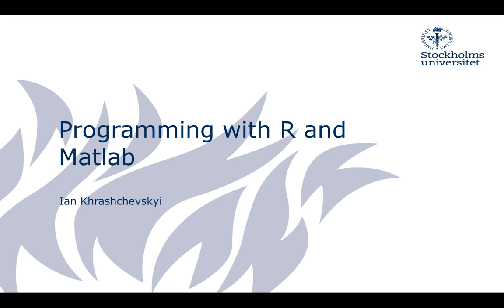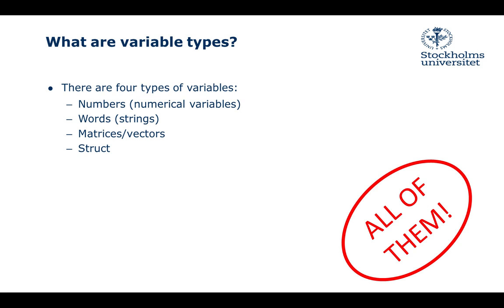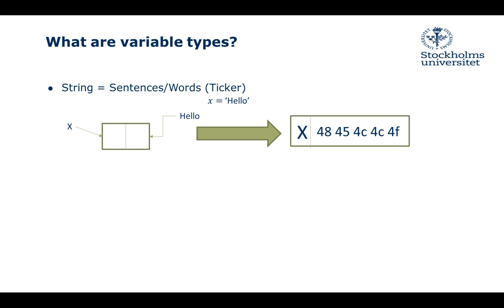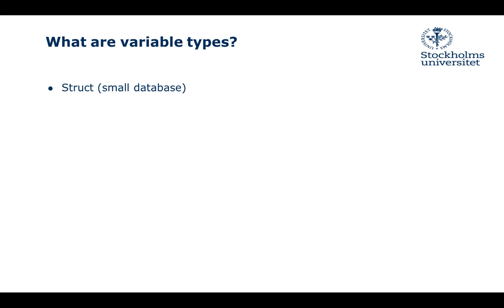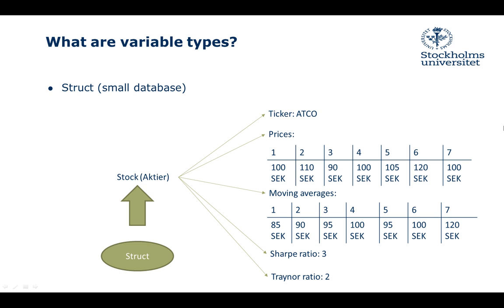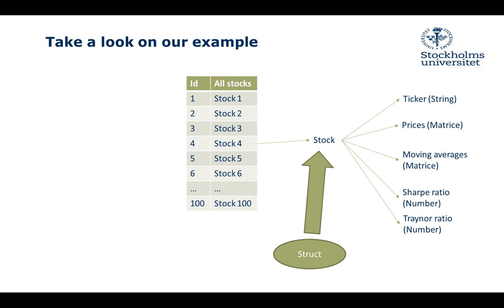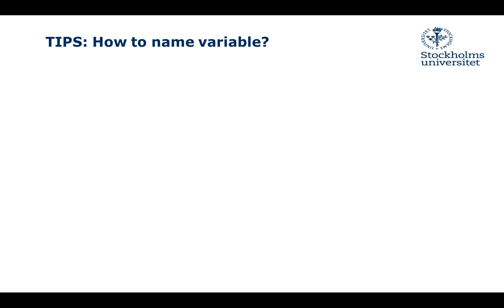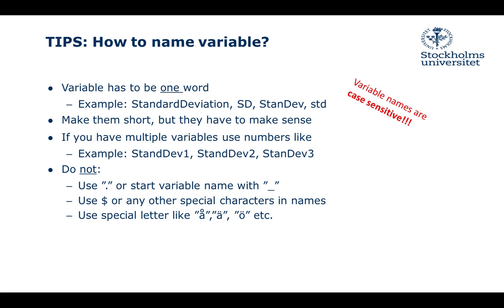"Basics" Video 1 (Variables)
Course "Coding with R and Matlab" is designed to introduce basics of programming in R and Matlab. The course shall provide students of Stockholm Business School with basic programming skills, which will be very useful during their studies.